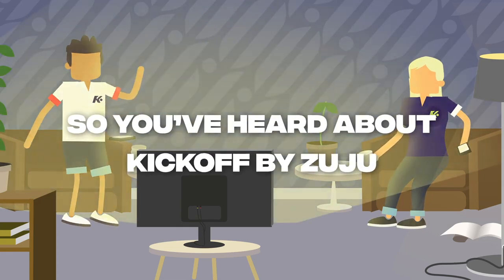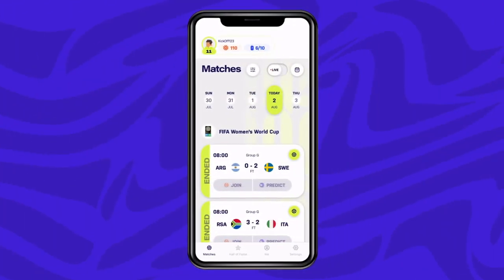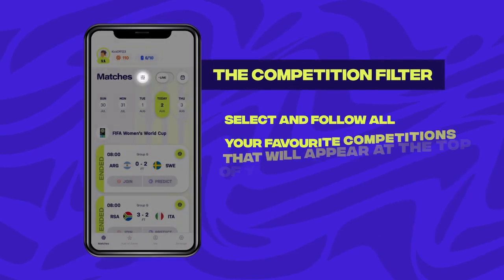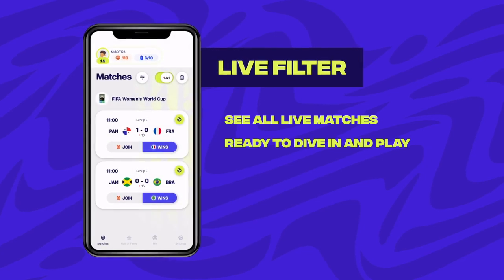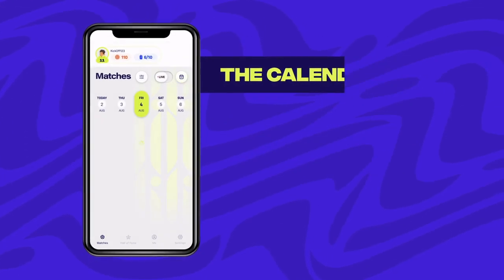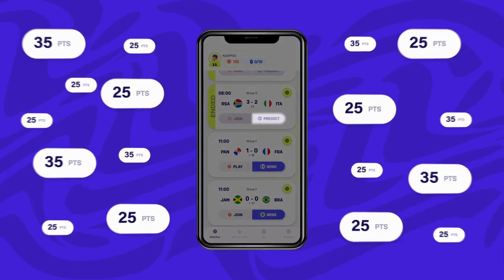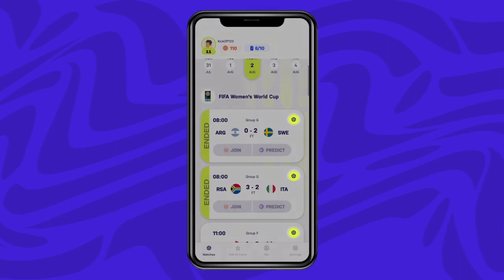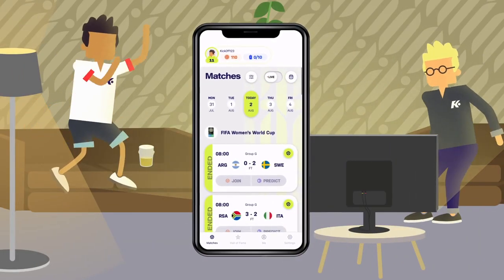Getting started on Kickoff by Zuju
So you’ve decided to take your first steps into the world of Kickoff by Zuju? Firstly, welcome! Secondly, this video has all you need to know in order to start predicting your favourite teams, cashing in huge rewards with your expert ball knowledge and redeeming exclusive rewards in-app! This video will show you the following:

0:00 - Intro
0:11 - Profile
0:19 - Match Filters
0:41 - Match Listings
0:53 - Match Statistics
1:02 - Hall of Fame

Watch this then you’ll be ready to conquer the footballing world - one big call at a time!

Kickoff by Zuju is the new fun, innovative football app that aims to transform the football fan experience. Between our pre-match predictor game and our unique in-play Live Match Contest game mode there’s something for every fan in-app, come join us!